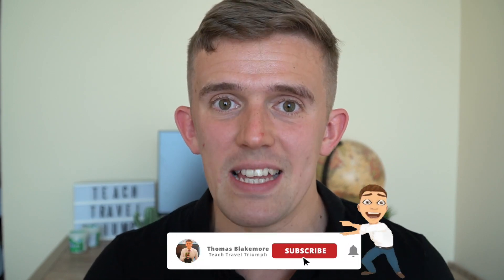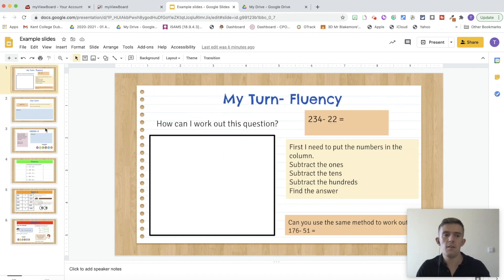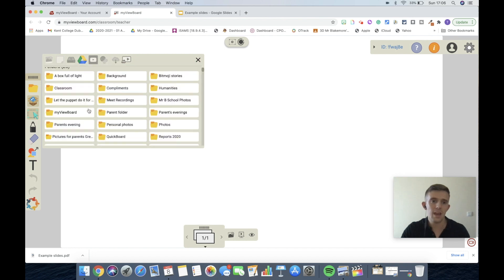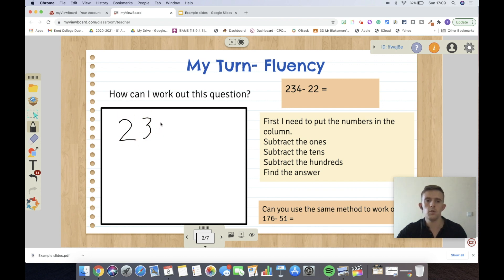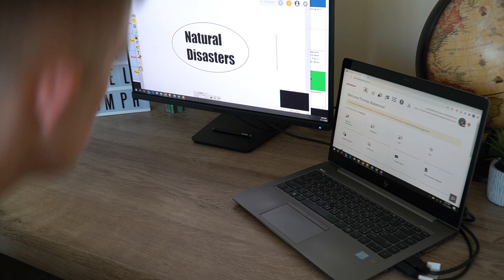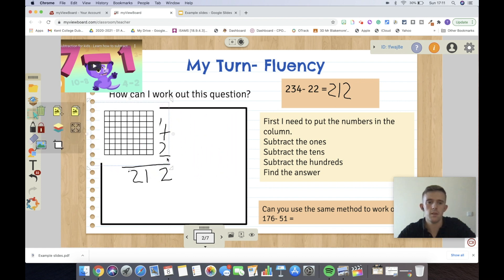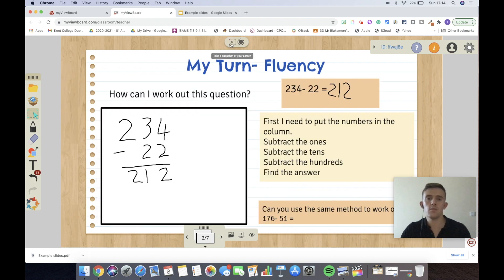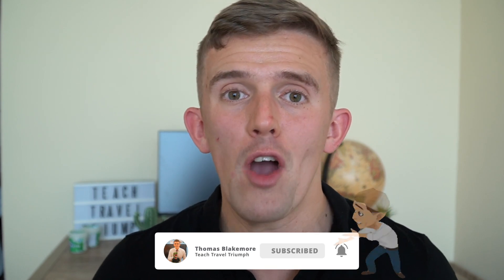How To Write On Google Slides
►Google Slides is a fantastic resource for in-person and distance learning. While it was fantastic for distance learning, I found it challenging to annotate and write on Google Slides while teaching in a way that suits the learners. This tutorial shows you how you can write on google slides through using the sponsor, MyViewBoard.

MyViewBoard is a brilliant FREE tool which can make life easier for teachers.

THE VPN I USE GLOBALLY

►amzn.to/3EgI7Gc